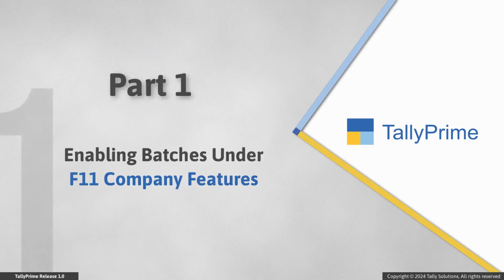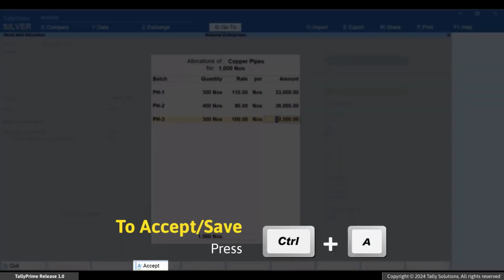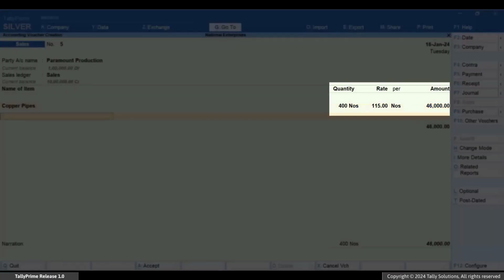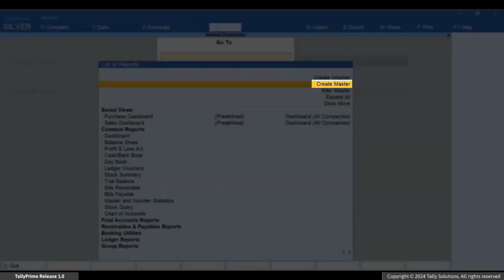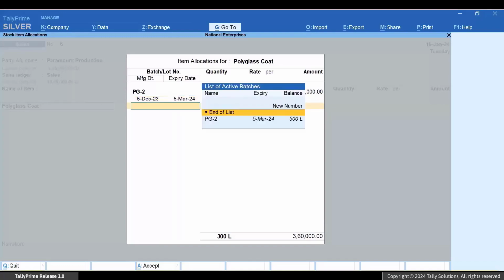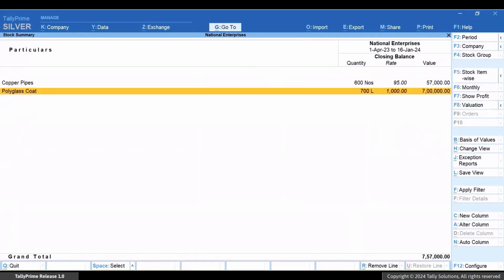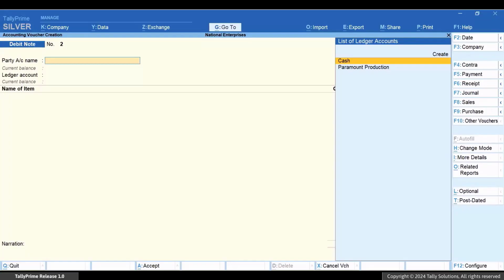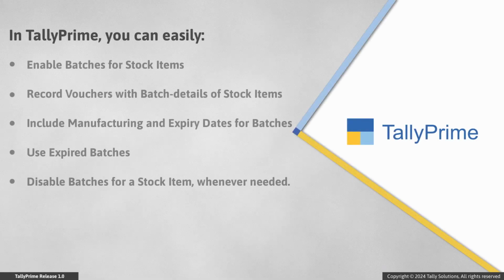Anu international | How to Record Vouchers with Batch Wise Details for Stock Items in TallyPrime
TallyPrime enables you to maintain stock items in batches.
You can use the facility for perishable goods and any type of product for which you have different batches.
This video takes you through the process of enabling the feature of batches in TallyPrime, and ensuring that the stock items have the batch-related details.
Moreover, it will help you understand the concepts of manufacturing date and expiry date for batches of a stock item and how you can record vouchers for stock items with and without these dates.

The video covers:
00:00 - Title and Introduction
01:12 - Enabling Batches Under F11 Company Features
01:29 - Creating Stock Items With Batch-Wise Details Without Manufacturing and Expiry Dates
02:52 - Recording Vouchers with Batch-Related Details of Stock Items Without Manufacturing and Expiry Dates
04:58 - Creating Stock Items With Batch-Wise Details With Manufacturing and Expiry Dates
06:08 - Recording Vouchers with Batch-Related Details of Stock Items With Manufacturing and Expiry Dates
08:21 - Using Stock Items from Batches with Zero Quantity
09:15 - Using Stock Items from Expired Batches
10:32 - Disable Batches for Stock Items